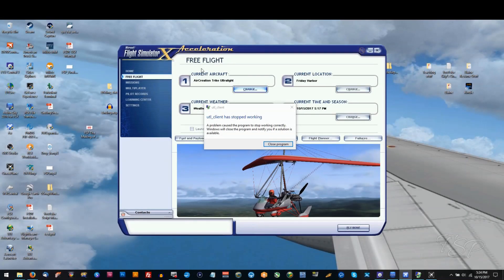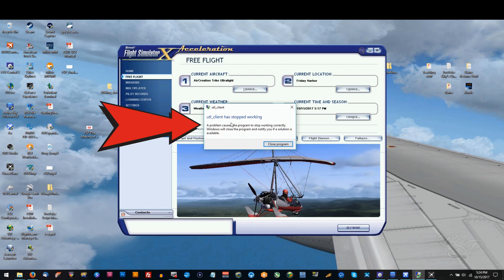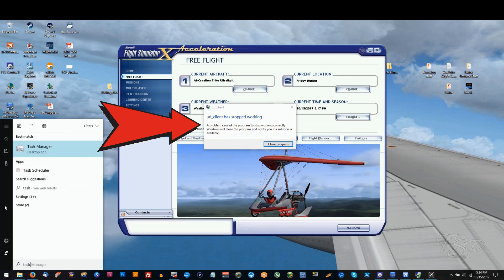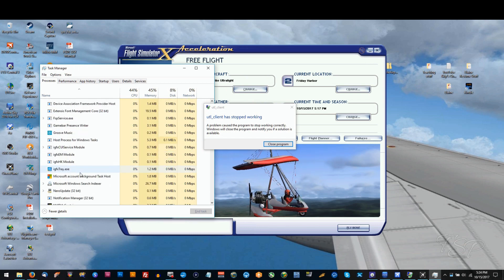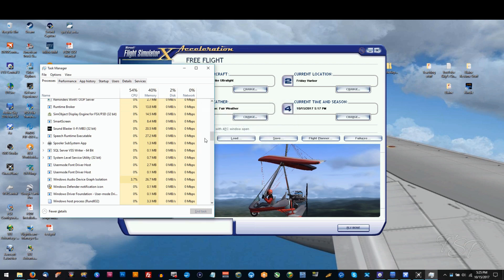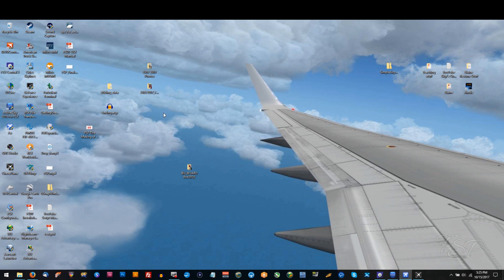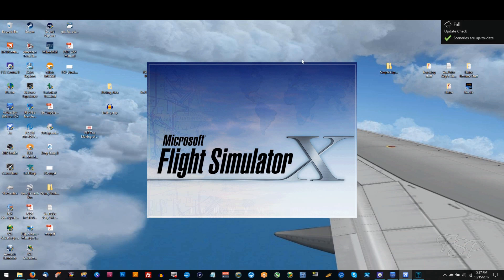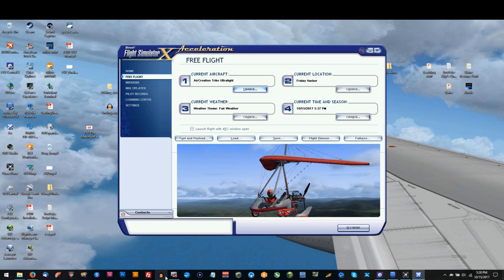Ultimate Traffic Live Error - UTL_Client has stopped working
Hello Fellow Simmers,
In this tutorial we learn how to fix a potential error that you may receive with UTL.

This lets us know the content we're putting out is what you want to see.